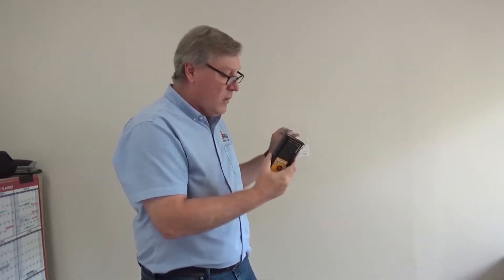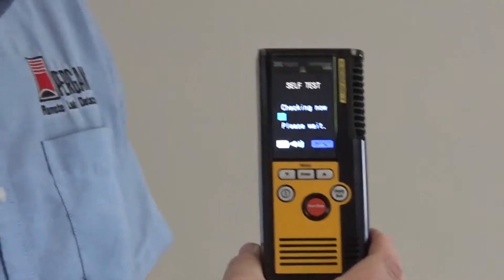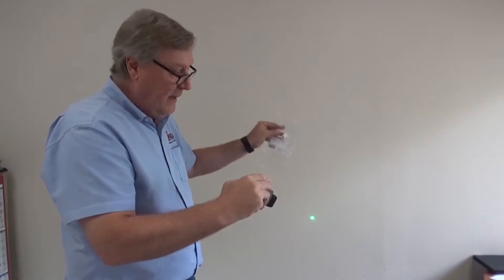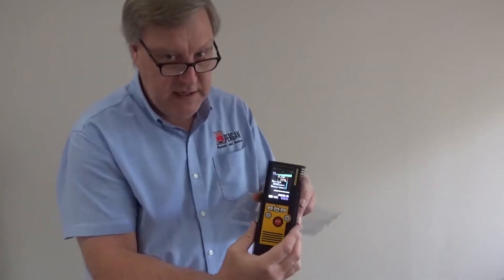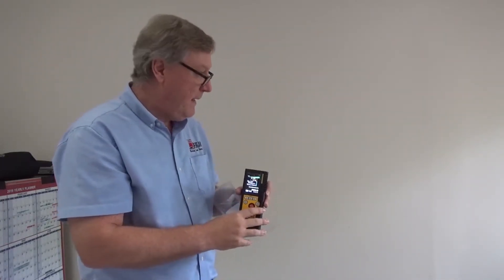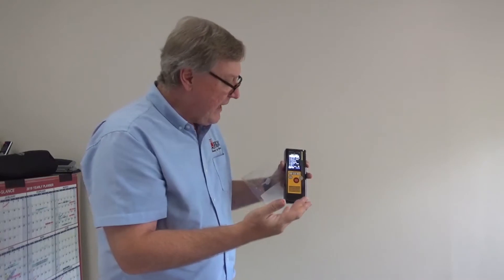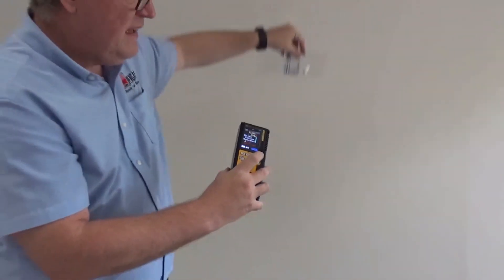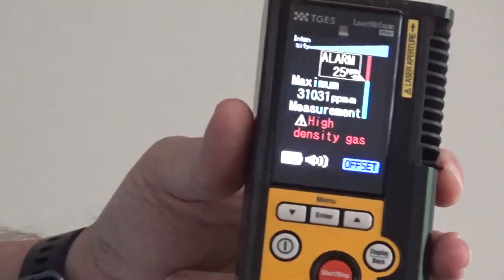2. LMm: Testing for Methane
Quick instructions on how to use the LMm / Laser Methane mini to find gas leaks containing methane.